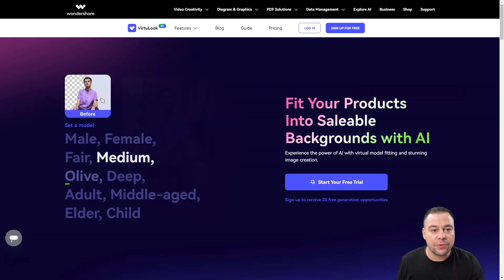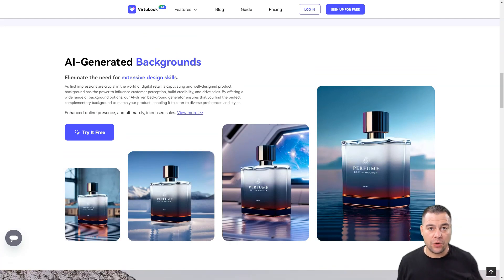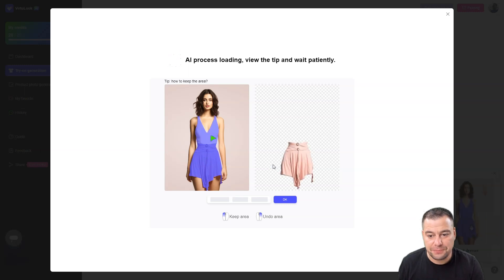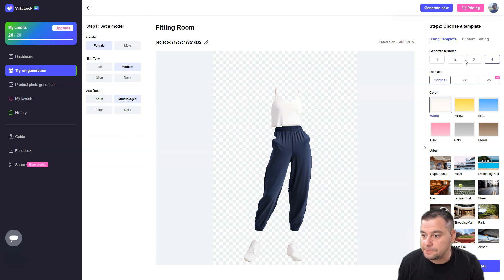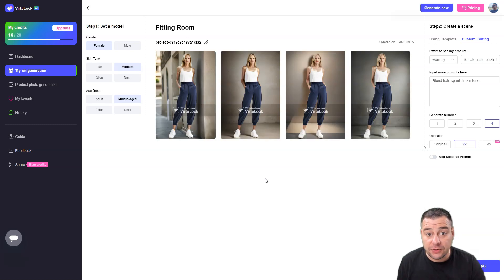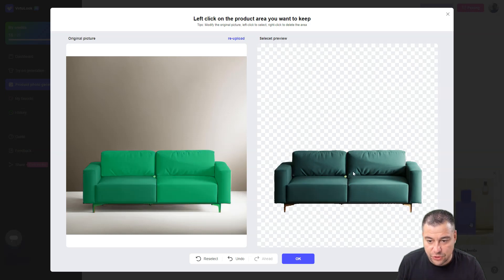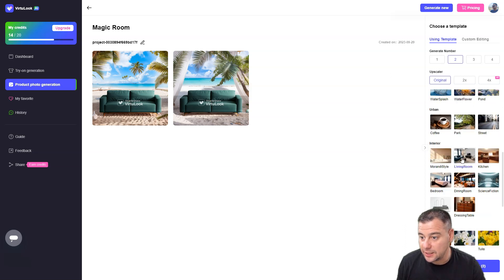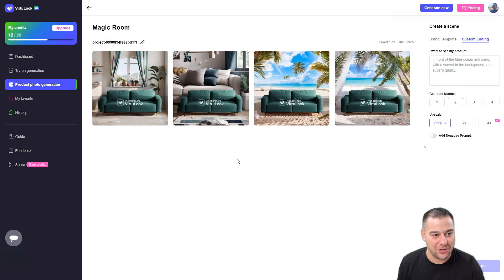TOP AI Tool to Create Amazing Virtual Models for Brand Image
Wondershare VirtuLook is a user-friendly and efficient way to create eye-catching product images that can help boost sales and improve the overall brand image.